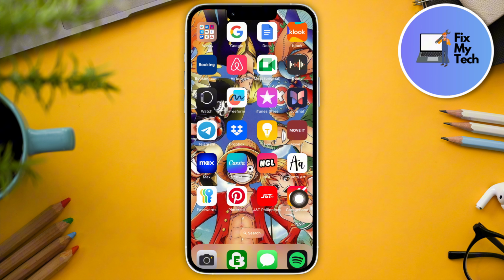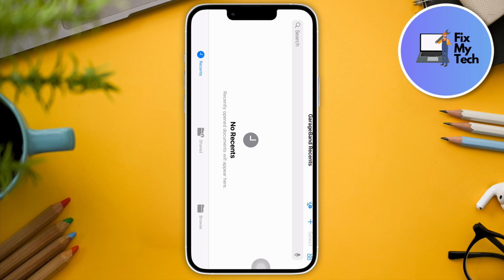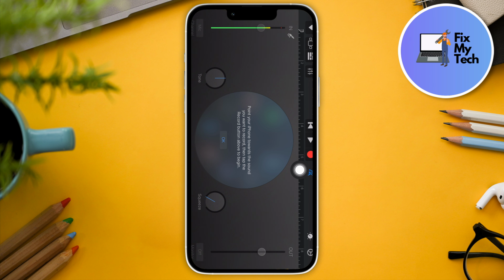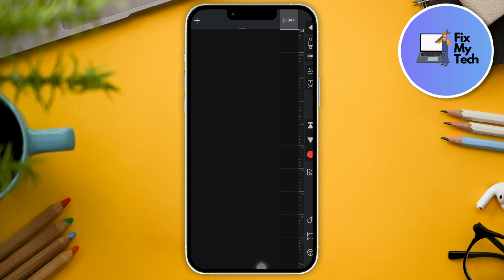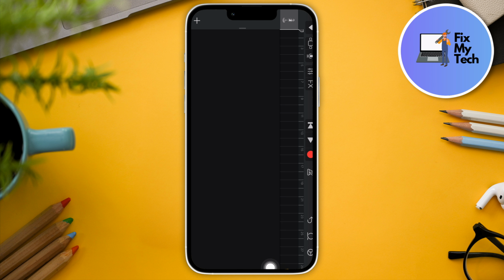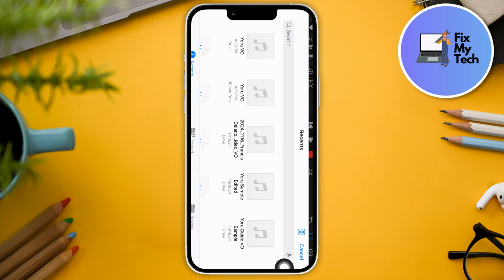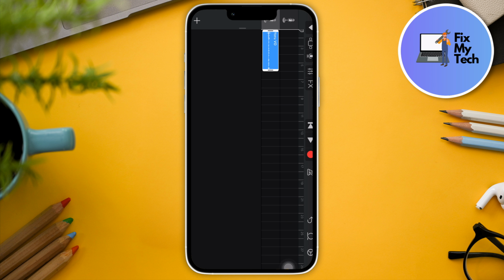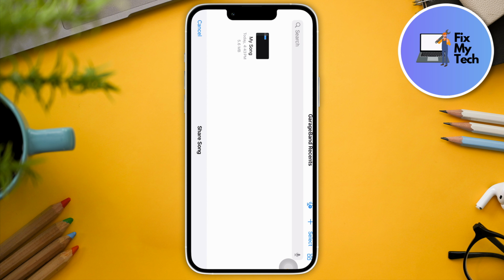How to Set ANY Song as iPhone RINGTONE (2025)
Want to set ANY song as your iPhone ringtone in 2025? 📱🎵 Watch this easy step-by-step guide to customize your ringtone without iTunes! 🚀 No PC needed! 🔥